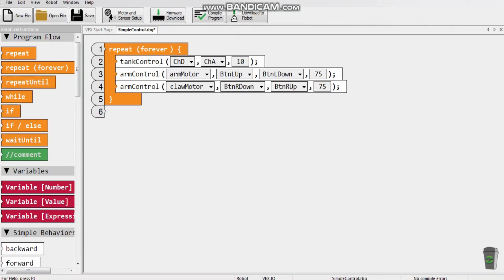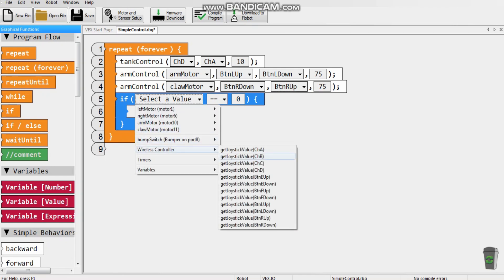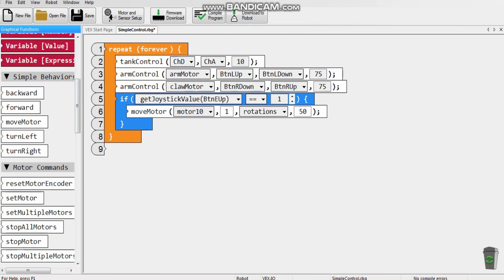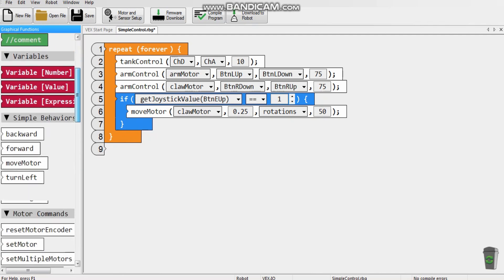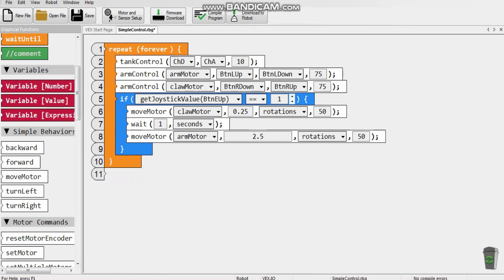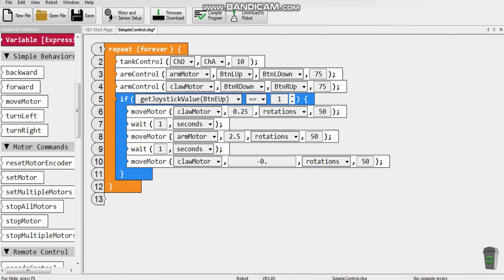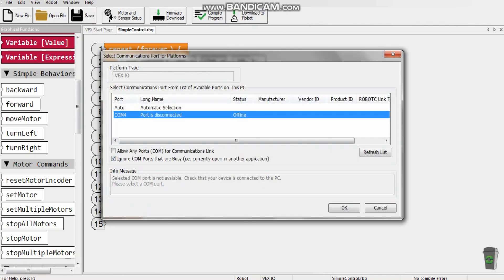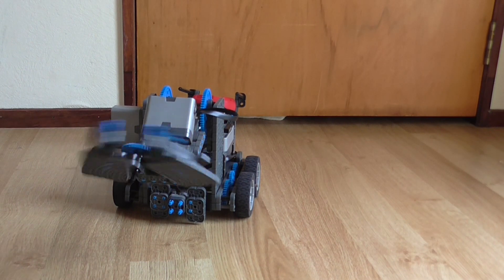Vex IQ 102 - Driver Assist with RobotC Graphical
This video shows how to program a remote control button to perform multiple tasks.  Driver assist is a great way to improve your driving skills in a Vex IQ competition